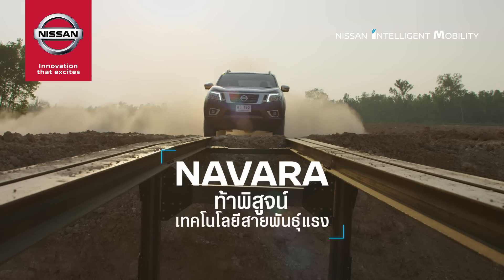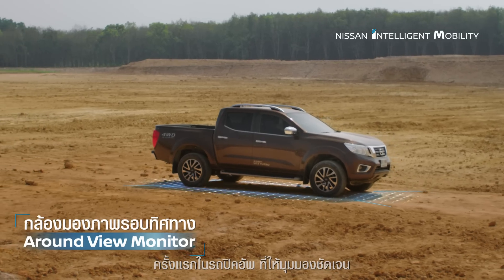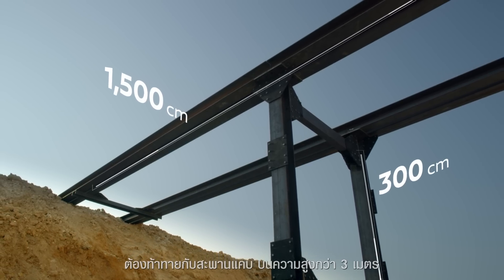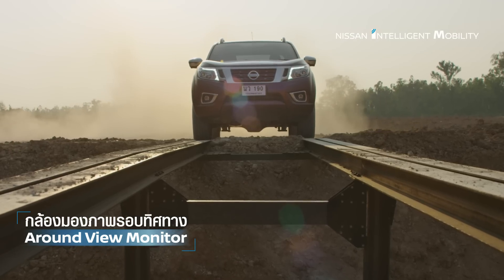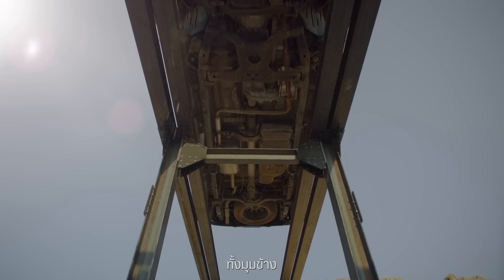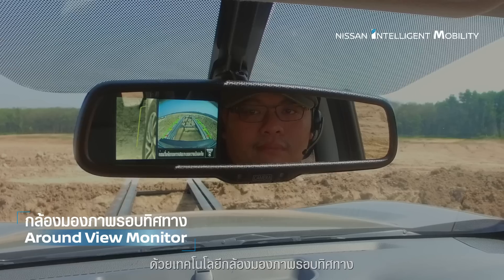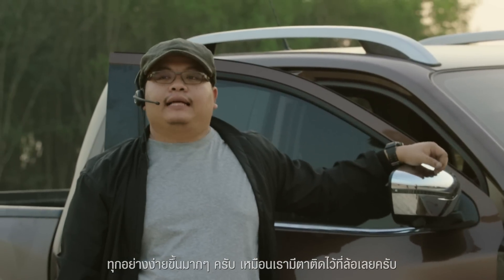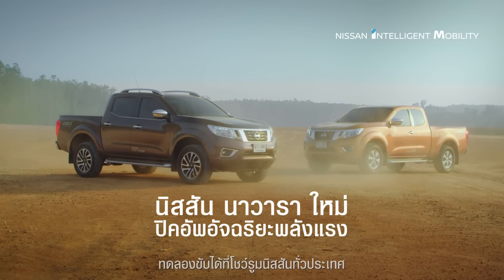NISSAN NAVARA ท้าพิสูจน์เทคโนโลยีสายพันธุ์แรง กับเจ้าแห่งมุมมองอย่างพญาอินทรี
NISSAN NAVARA ท้าพิสูจน์เทคโนโลยีสายพันธุ์แรง กับเทคโนโลยีกล้องมองภาพรอบทิศทาง (AVM) ให้มุมมองชัดเจนราวกับมี DNA ของเจ้าแห่งมุมมองอย่างพญาอินทรี มองเห็นรอบคันรถได้แบบ 360 องศา ทั้งมุมข้างและมุมสูง ชัดเจนสะดวก ปลอดภัยทุกเส้นทาง ถ้าอยากรู้นาวาราสุดยอดแค่ไหน ทดลองขับได้ที่โชว์รูมนิสสัน ทั่วประเทศ